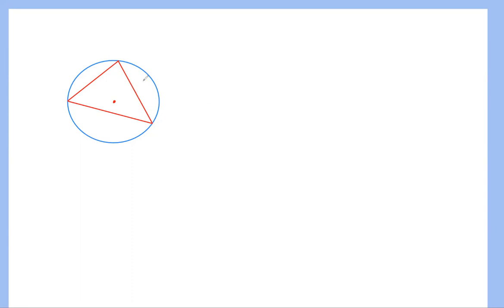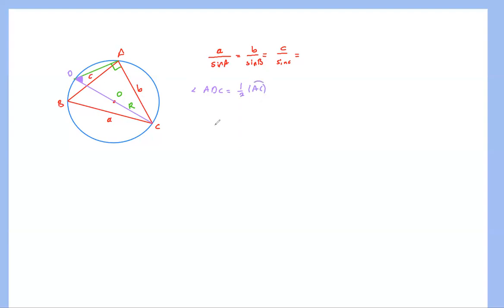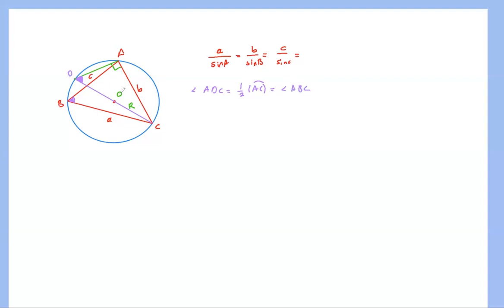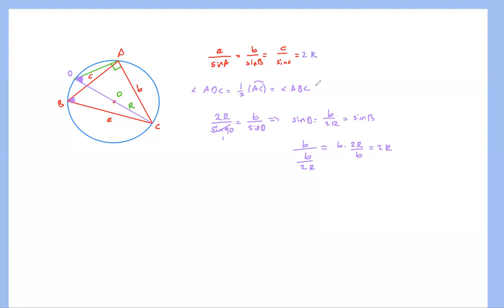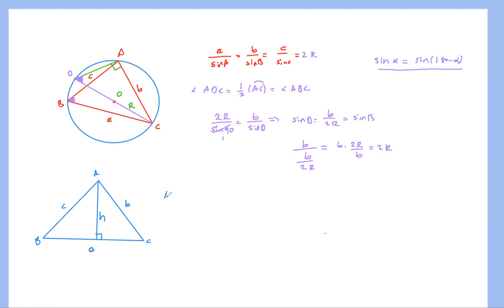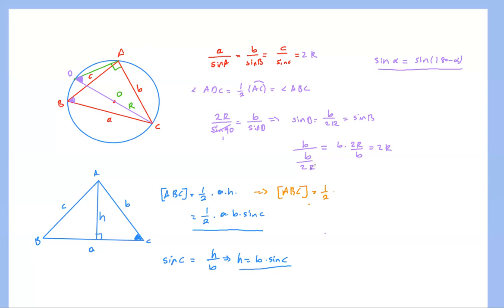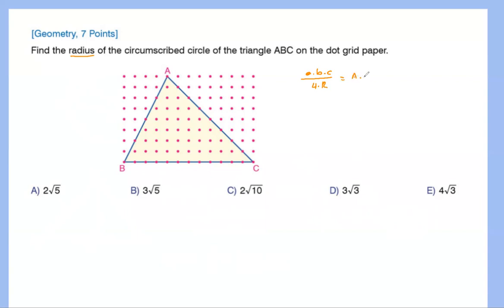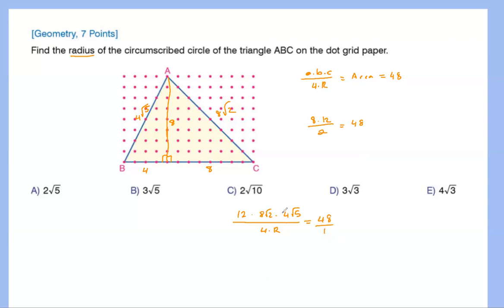Another way to find area of a triagle(MathCON)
In this video, we explore the proof of the Extended Law of Sines and delve into a trigonometric approach for calculating the area of a triangle. At 10:50, we derive an expression for the area of a triangle in terms of the radius of the circumscribed circle. The video concludes with an intriguing application of the newly introduced formula from a MathCON Test at 13:21. Watch to enhance your understanding of these mathematical concepts and their practical applications!

0:00 Proof of Extended Law of Sines
9:14 Trigonometric Approach for area of a tringle
10:50 An expression for area of triangle with respect to radius of circumscribed circle
13:21 An great application for the new formula from MathCON Test